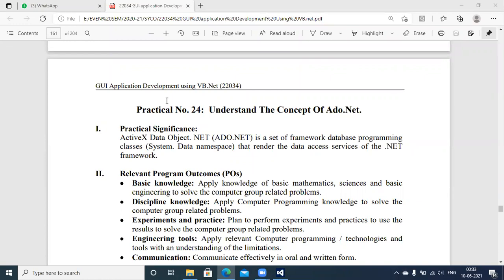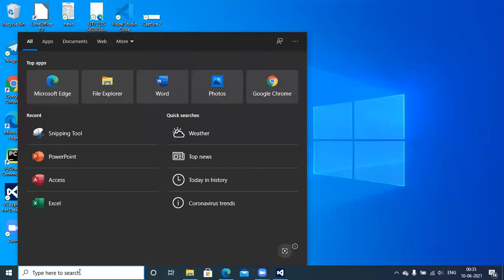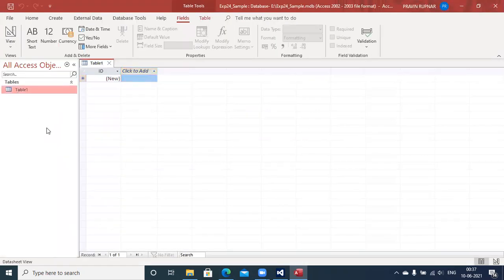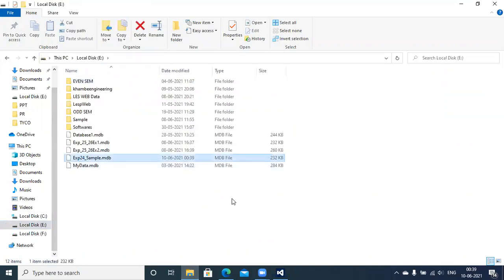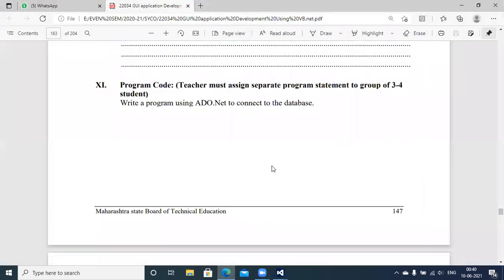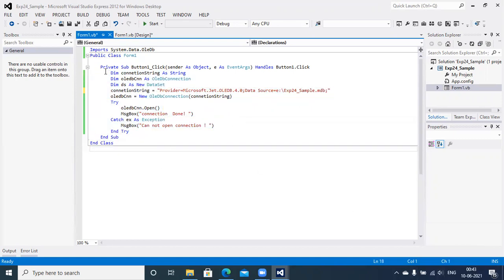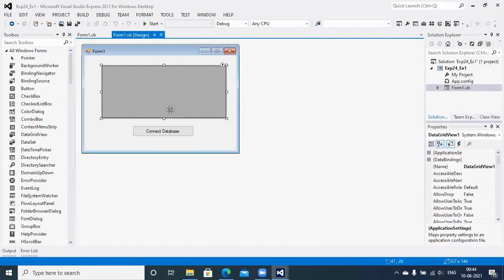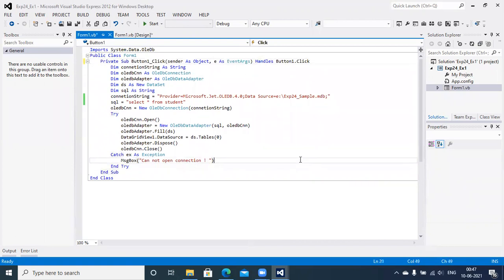VBNet Exp24 All:- Understand The Concept Of ADO.Net.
1] Sample:- Write a program using ADO.Net to connect to the database.
2] Design the windows application that will display the content of a table in MSAccess database on DataGrid control using data adapter.